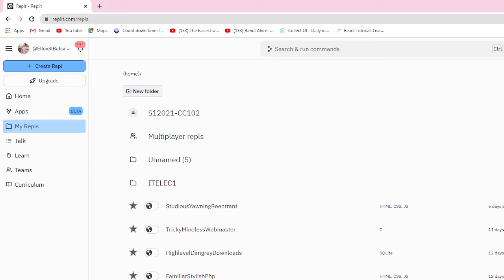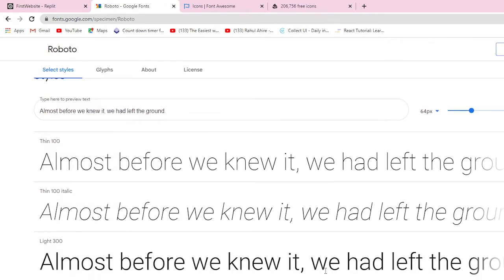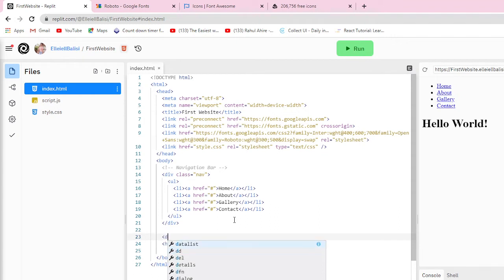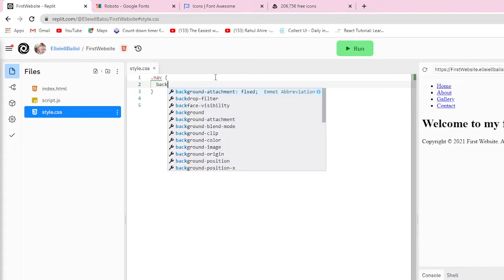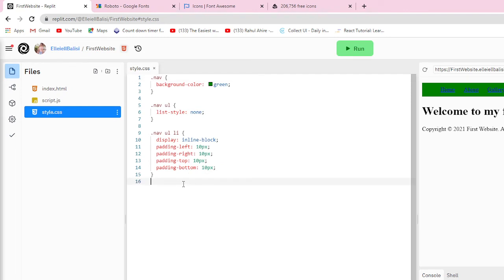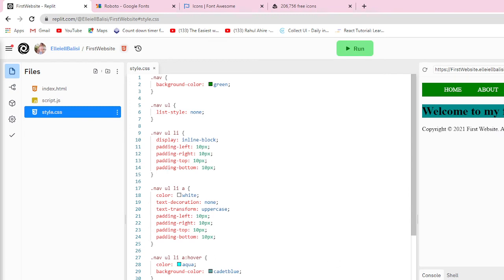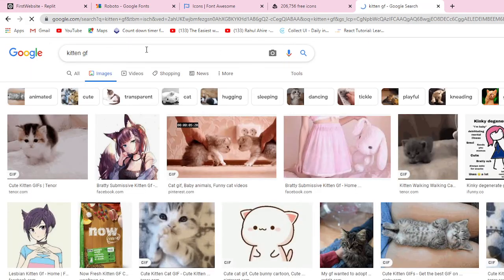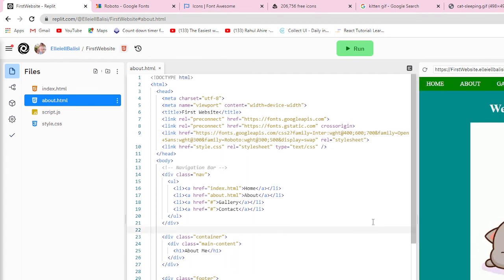First HTML and CSS Webpage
A draft demo on how to create your first home page and how to add and link other pages into your home page in HTML using Repl.
This is also a simple demo on how to style your home page using CSS.